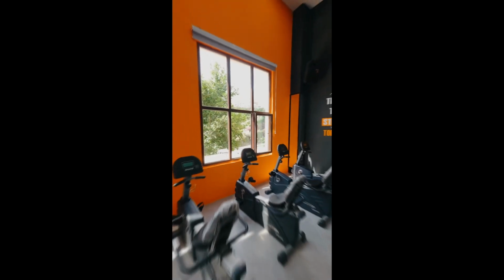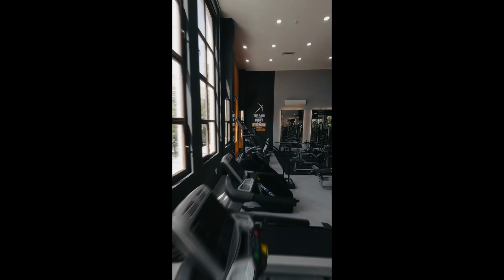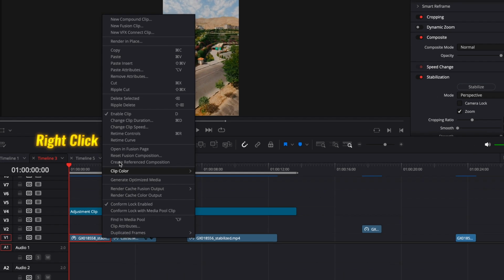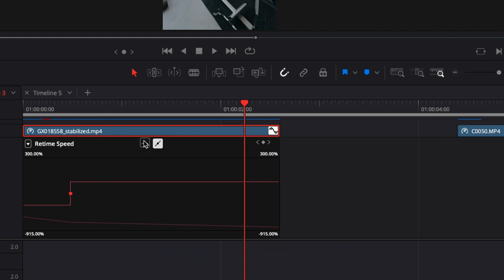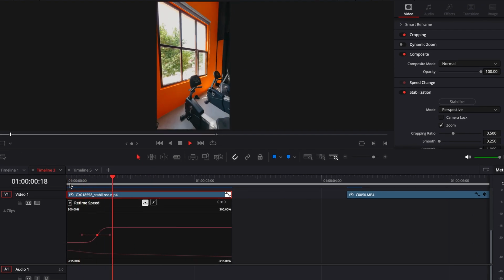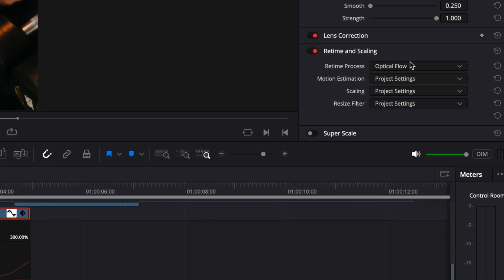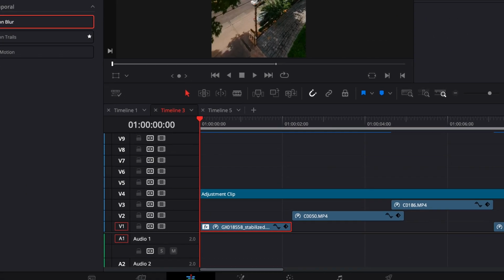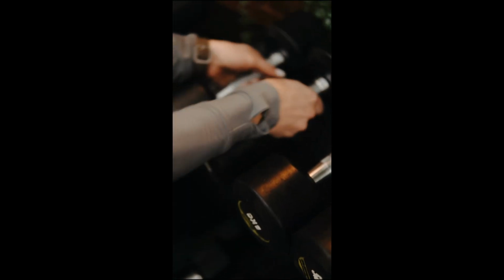Speed Ramp Tricks in DaVinci Resolve – Smooth & Dynamic!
Want that professional cinematic look in your edits? In this DaVinci Resolve tutorial, I’ll show you how to create buttery smooth speed ramps using the Retime Curve — all from the Edit tab!
No need to dive into the Color tab. Plus, I’ll show you how to add motion blur for an epic, polished result. Perfect for transitions, action shots, and travel videos.

🎥 What you'll learn:

Using Retime Curve for speed ramping

S-curve technique for smooth motion

Adding Motion Blur from Effects Library

Creating cinematic transitions in seconds